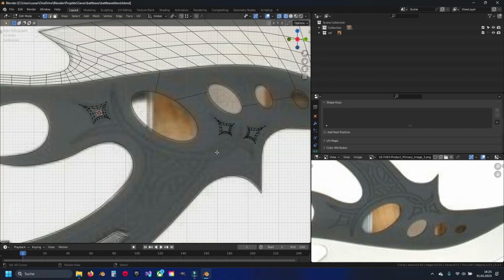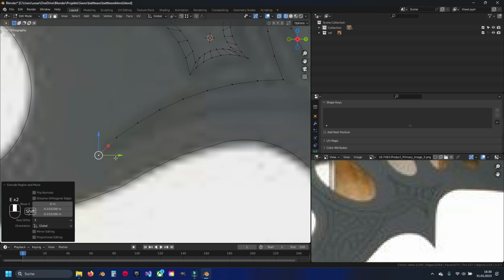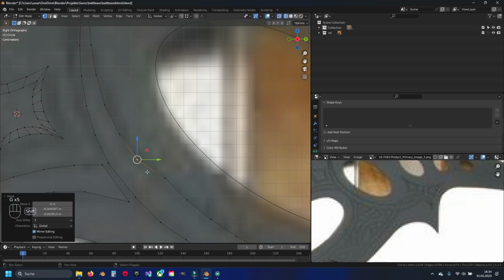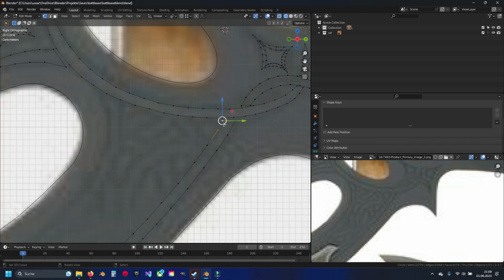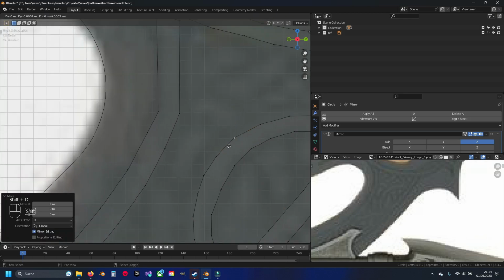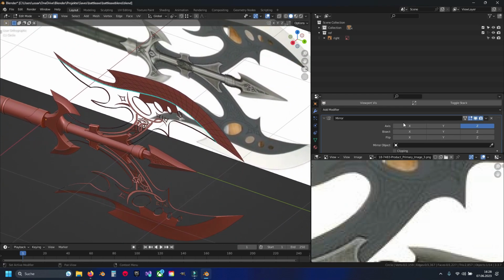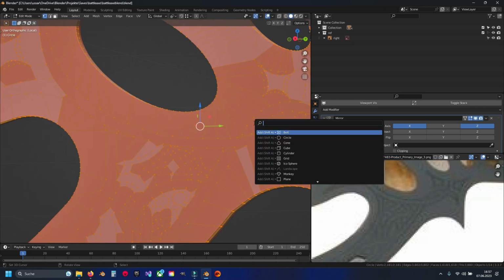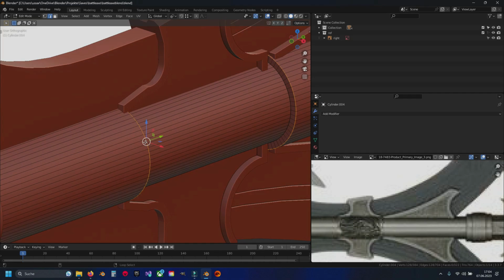Blender 3.0 Modeling a Battleaxe Part 5